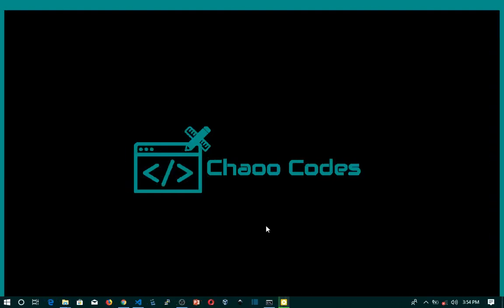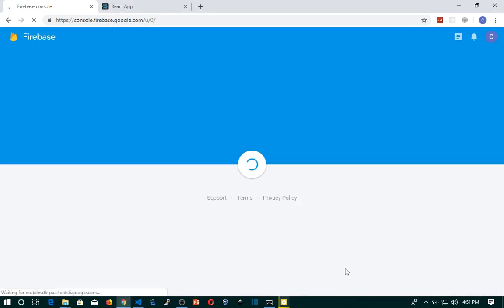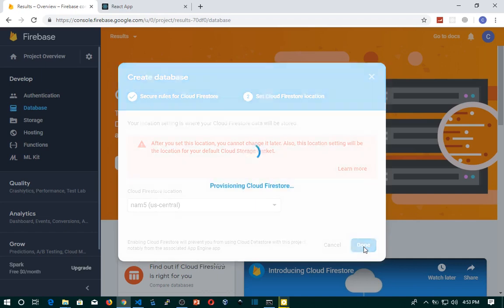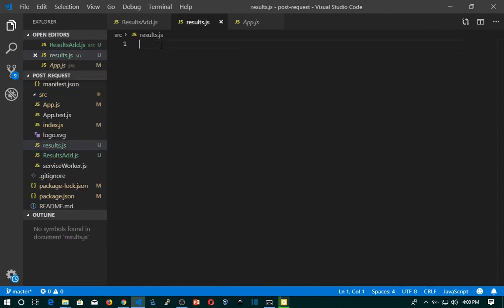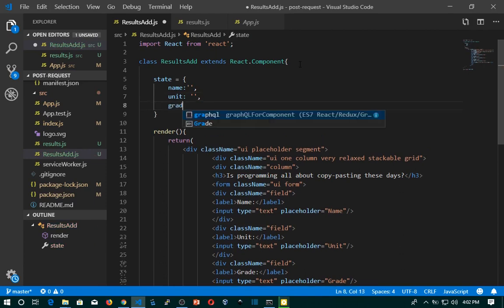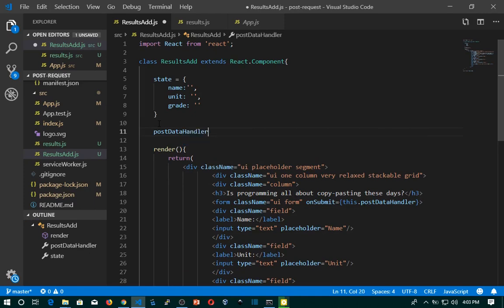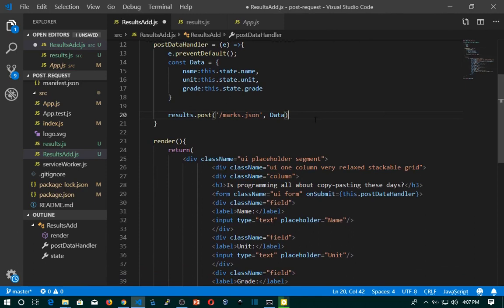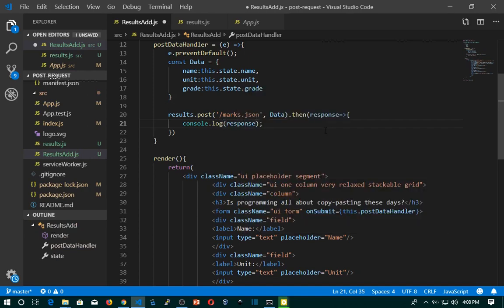Post request using axios [React and Firebase Tutorial]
Posting Data to Firebase. A nice guide to get started on react and firebase 💥💥